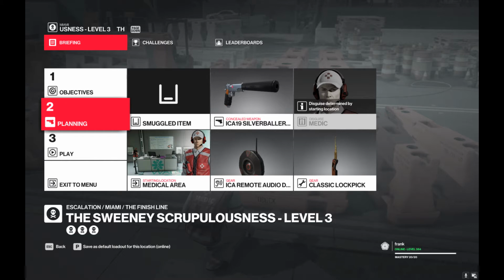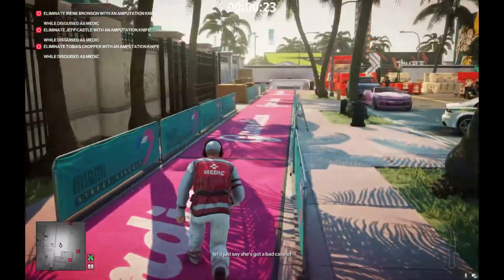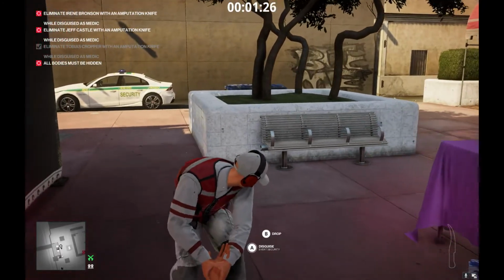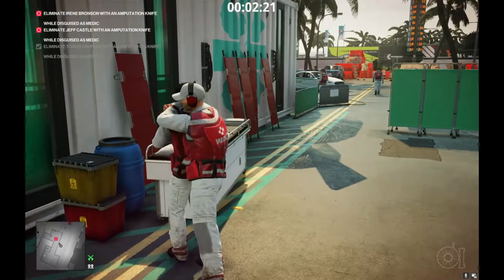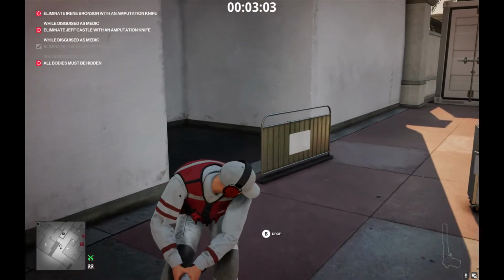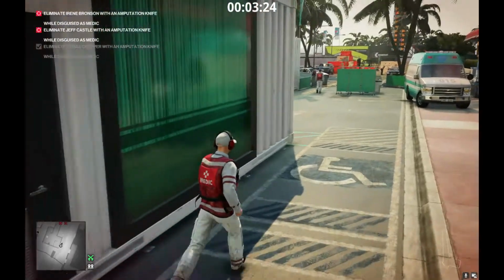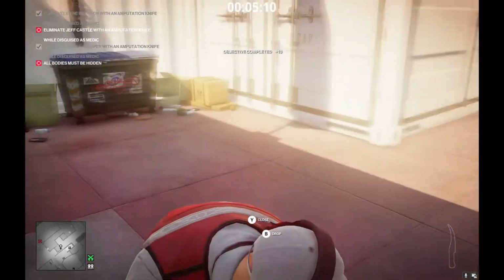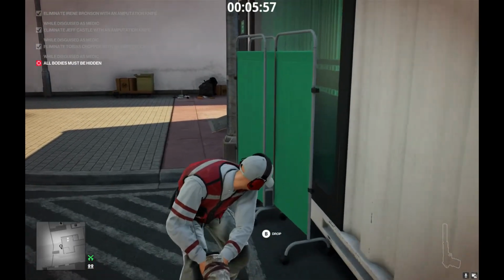Hitman 2: The Sweeney Scrupulousness Escalation, Miami, Silent Assassin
Walk-through for Level 3 of The Sweeney Scrupulousness Escalation. You can figure out Levels 1 and 2 by watching this video.

Played on the PC/Steam version of the Game